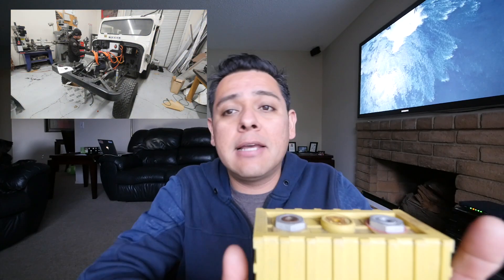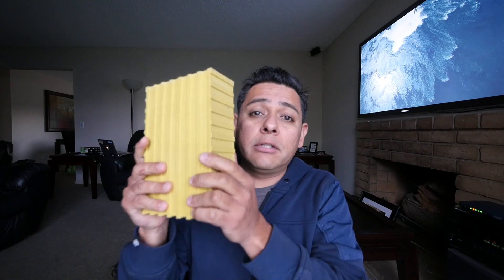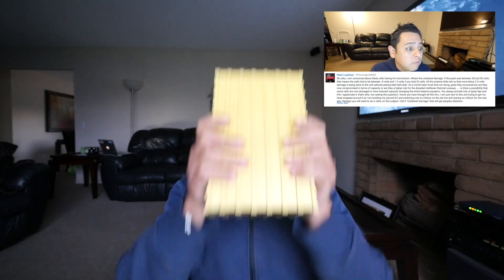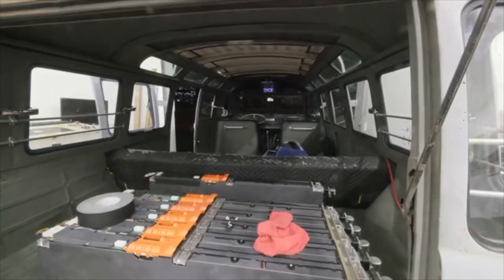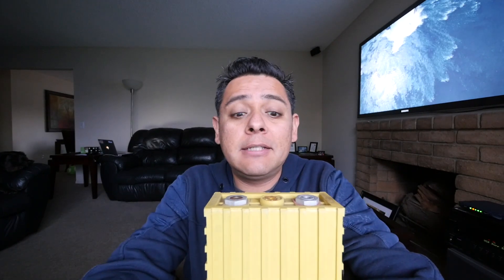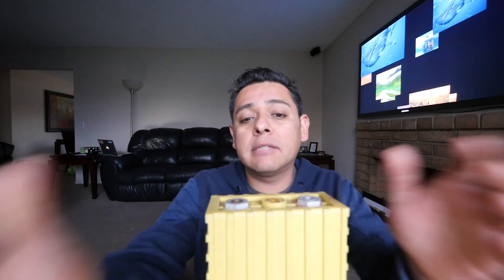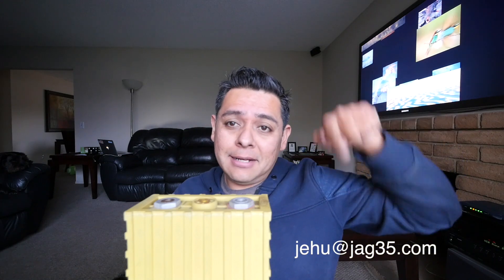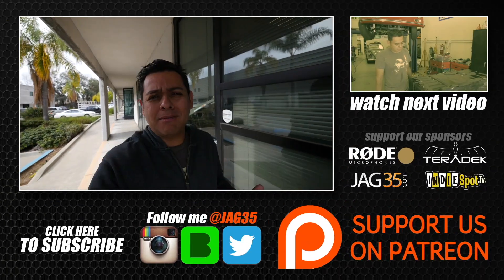$45 LiFePo4 Cells for your DIY Powerwall